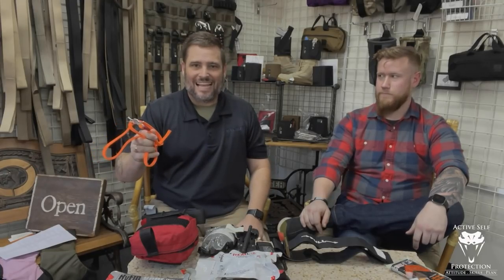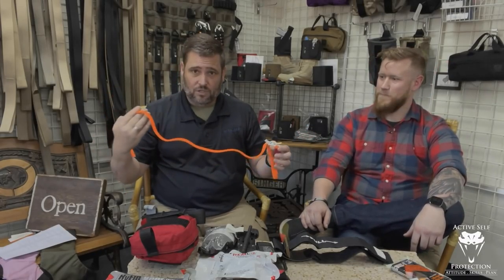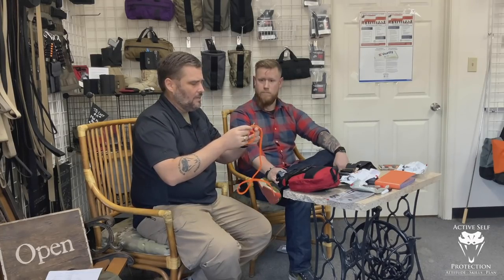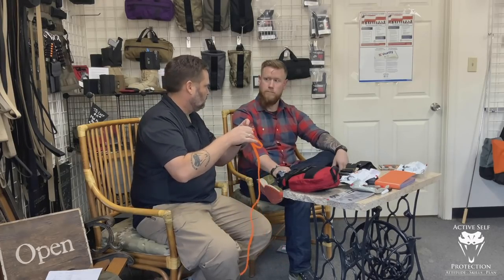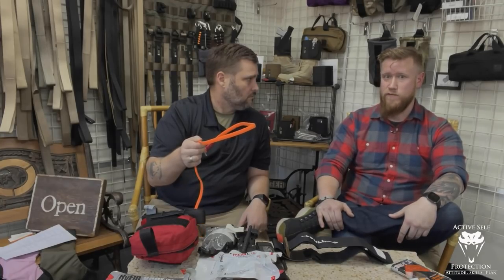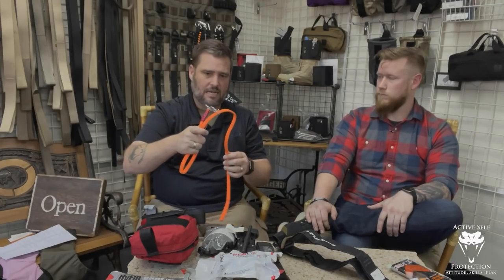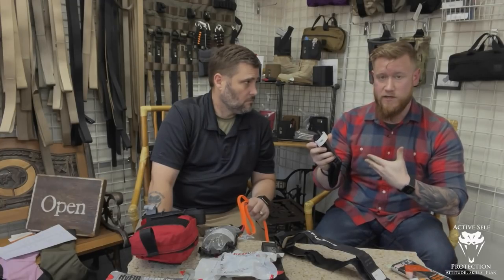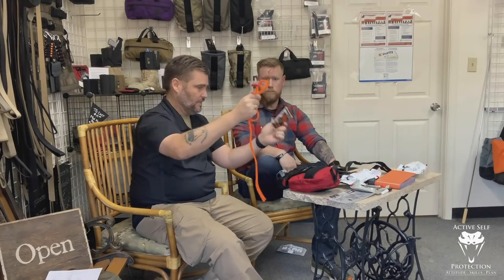RATS Tourniquet: The Bungee Cord of Failure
Please thank Lucky Gunner for bringing us today’s video of RATS Tourniquet: The Bungee Cord of Failure! has good information and their YT channel has a lot of highly useful videos

Get your own range First Aid Kit or ankle IFAK We made sure that there's not RATS Tourniquet in it, and ensured that it is stocked with quality, correctly sourced components to help save a life.

If you value what we do at ASP, would you consider becoming an ASP Patron Member to support the work it takes to make the ASP Extra videos like RATS Tourniquet: The Bungee Cord of Failure? gives the details and benefits.